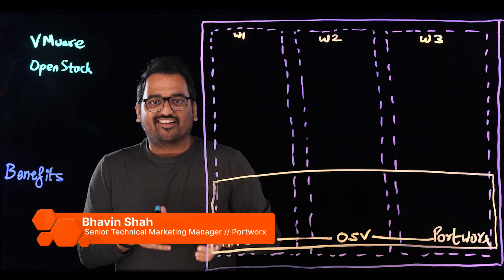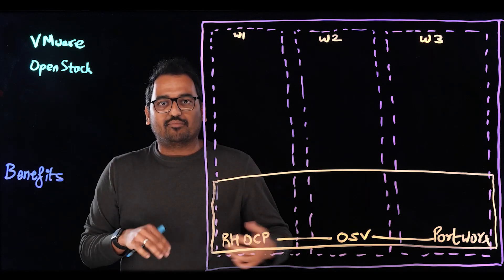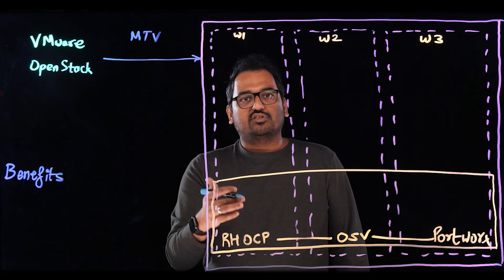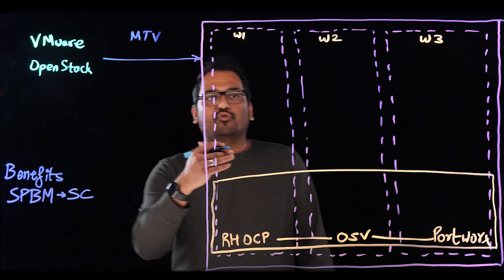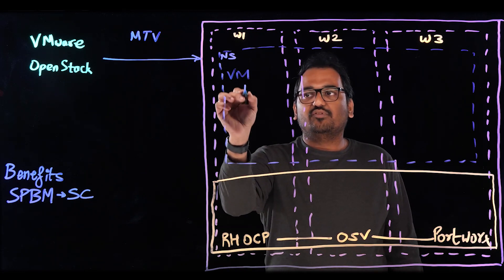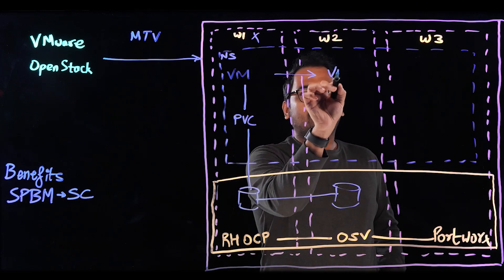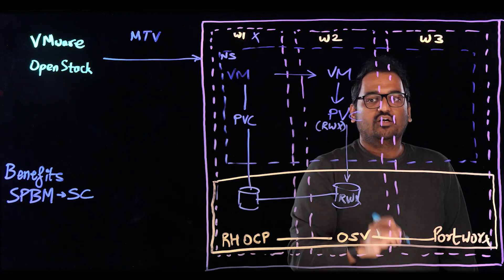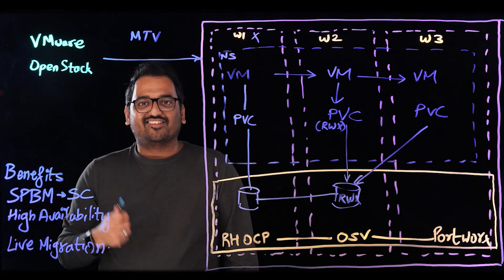Running Virtual Machines on OpenShift using Portworx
In this lightboard video, we will talk about how organizations can migrate their existing virtual machines running on VMware or OpenStack clusters and run them on OpenShift. We also talk about how Portworx provides features like Storage Policy based management, High Availability and Live Migration for VMs running on Red Hat OpenShift.